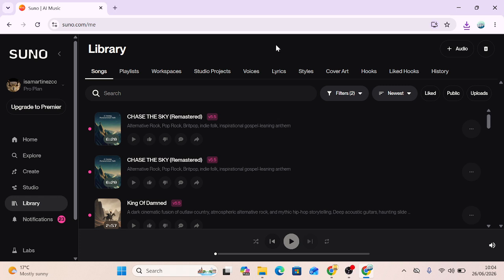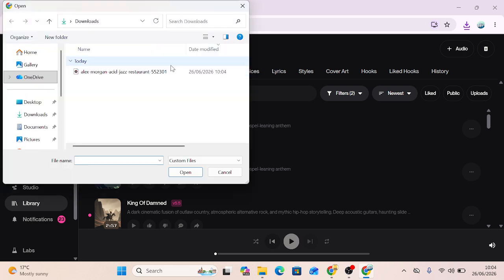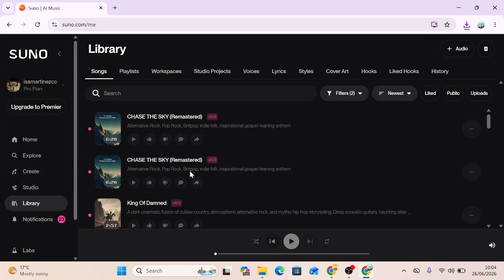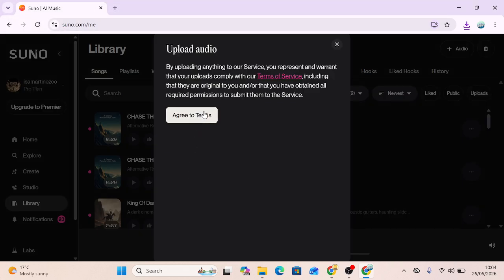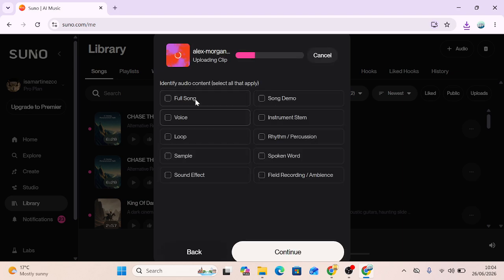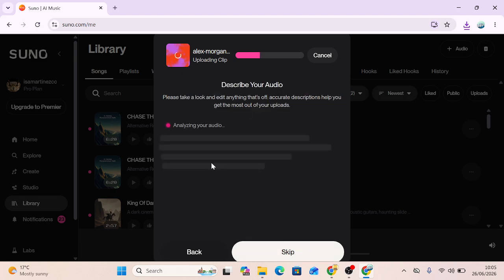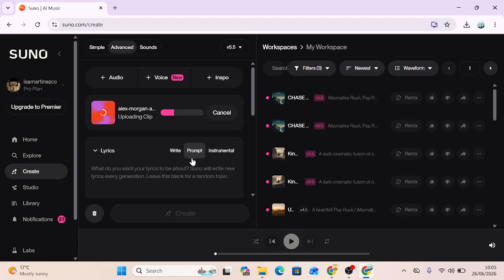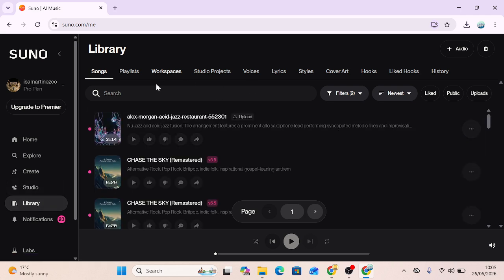How To Upload Music On Suno AI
Learn how to upload music on Suno AI with this complete step-by-step tutorial. Whether you've created an original song, instrumental, remix, or AI-generated track, this guide shows you exactly how to upload your music to Suno AI quickly and easily.

Whether you're a beginner or an experienced music creator, this tutorial will help you make the most of Suno AI's upload feature so you can expand, remix, or enhance your songs with AI.

ZealSound Microphone
Akai Beat Pad

Cell Phone Tripod Adapter